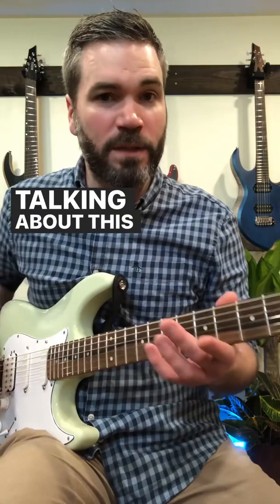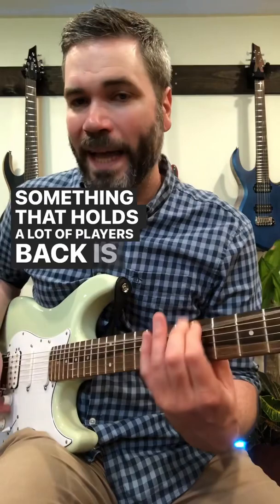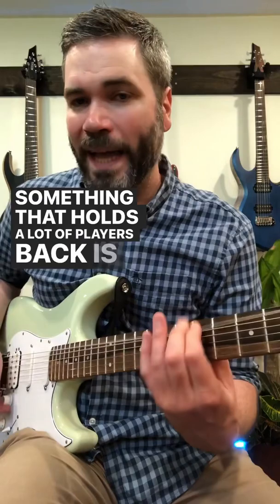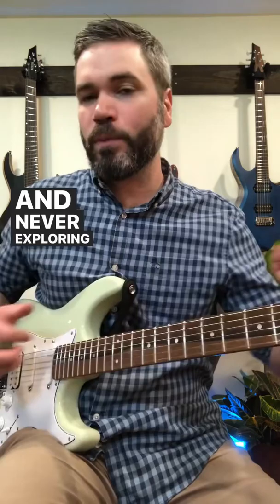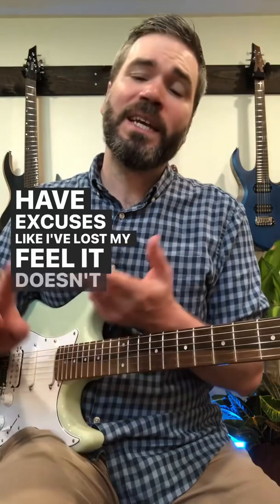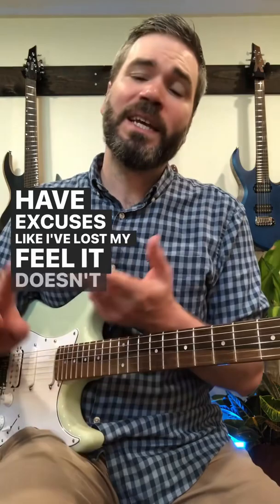How to break out of the single pentatonic box 🎸